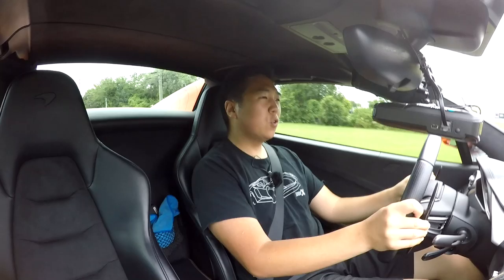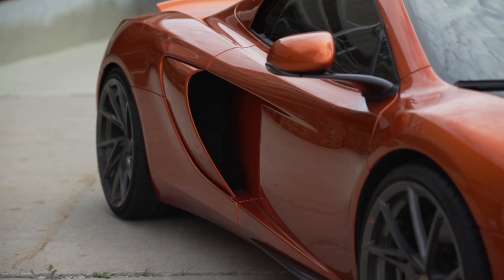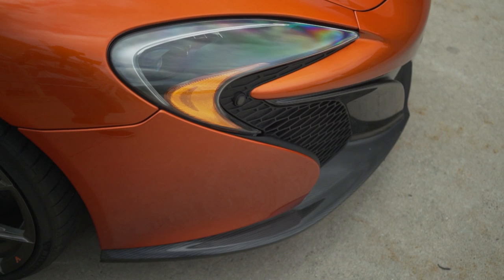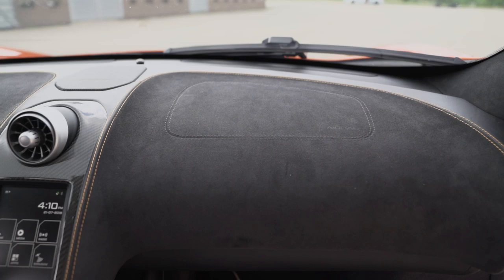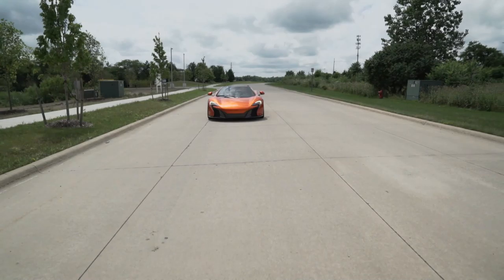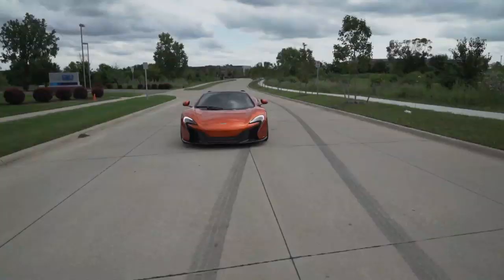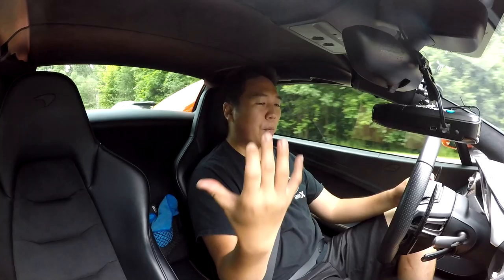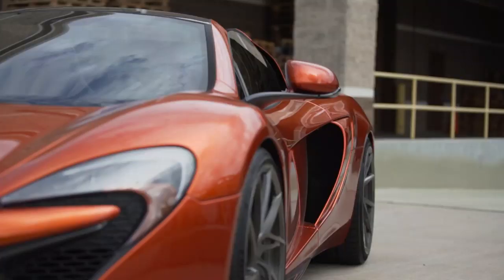The Almost PERFECT $150k Used Supercar! | McLaren 650S Spider Review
The McLaren 650S is the successor to the MP4-12C, McLaren's reintroduction to the supercar world. Featuring a 3.8L Twin Turbo V8 making nearly 650 horsepower, the 650S is still one of the fastest cars in the world. Given that is a McLaren...it depreciated, quite hard. Originally a $300k+ car, you can get one with under 10k miles for half price! It is still such a capable, exotic and amazing supercar...that is nearly perfect. Check out the review of this beautiful volcano orange beast!